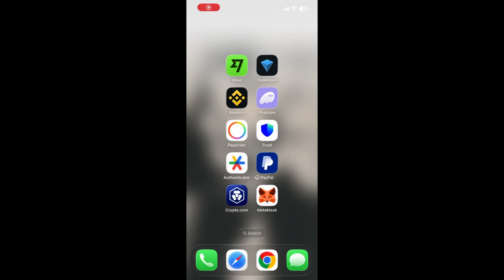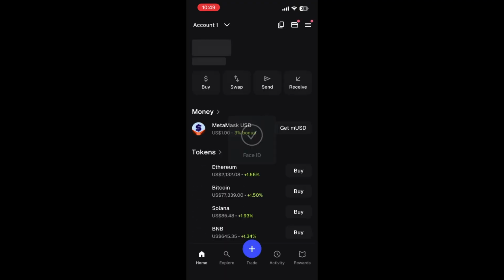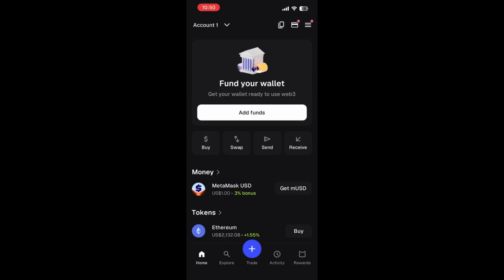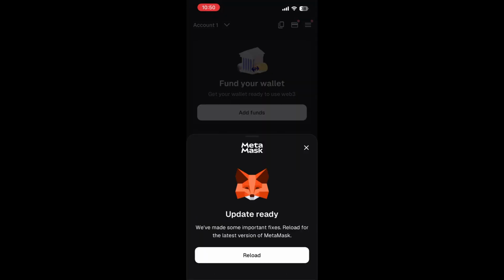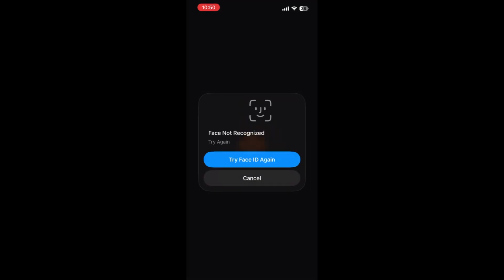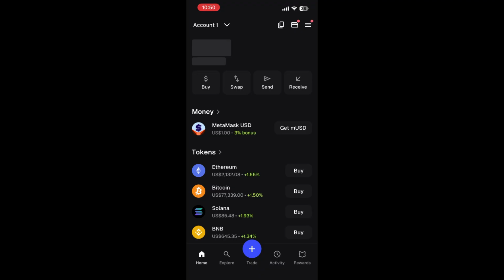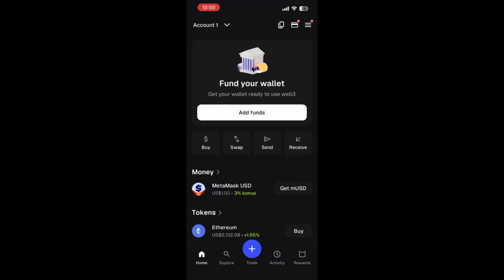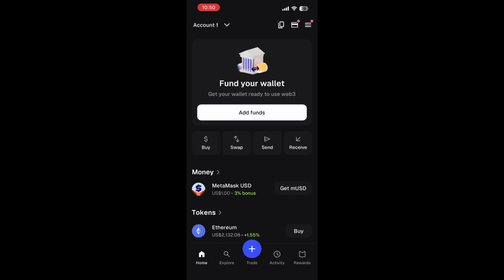Como criar um endereço de carteira EVM na MetaMask [Guia Completo 2026]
Neste vídeo, mostrarei como criar um endereço de carteira EVM no MetaMask de forma rápida e segura. Você aprenderá como configurar uma nova carteira, proteger sua frase de recuperação secreta e acessar seu endereço compatível com múltiplas blockchains para receber criptoativos.

Este tutorial sobre carteira EVM abordará:
✅ Como baixar e instalar com segurança a extensão oficial do MetaMask para navegador ou o aplicativo móvel
✅ Como criar uma senha segura para bloquear e desbloquear seu aplicativo de carteira
✅ Como fazer backup e proteger sua frase de recuperação secreta para evitar a perda permanente de fundos
✅ Como localizar e copiar seu endereço de carteira EVM compatível com múltiplas redes, começando com 0x
✅ Como adicionar redes personalizadas compatíveis com EVM, como Polygon e BNB Smart Chain, à sua carteira
✅ Como verificar a compatibilidade da rede antes de executar transferências para garantir que os ativos cheguem com segurança

Ao final deste vídeo, você saberá como gerar um endereço de carteira EVM usando o MetaMask e prepará-lo para transações de criptomoedas em múltiplas blockchains.

Se você está procurando como criar um endereço de carteira EVM, um tutorial de configuração do MetaMask, como gerar um endereço EVM no MetaMask ou um guia para carteiras de criptomoedas multichain, este vídeo é para você.

💡 Dica: Lembre-se de que seu endereço 0x permanece idêntico em diferentes redes EVM, mas você precisa alternar manualmente o MetaMask para a rede blockchain correspondente para visualizar ou gerenciar os tokens específicos enviados para lá.